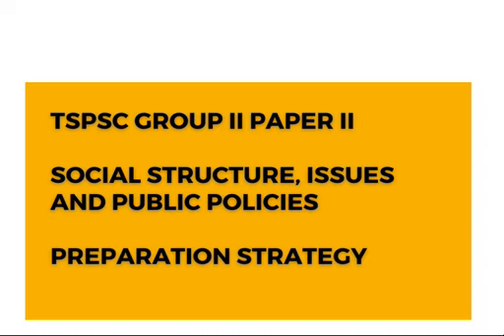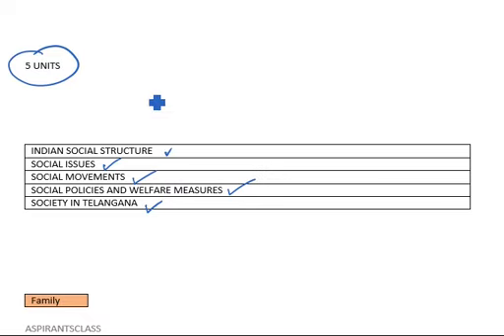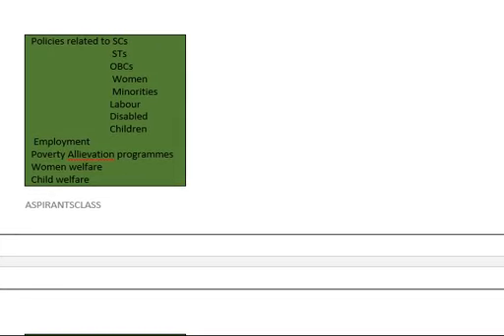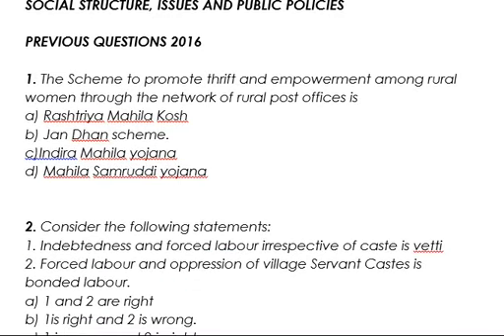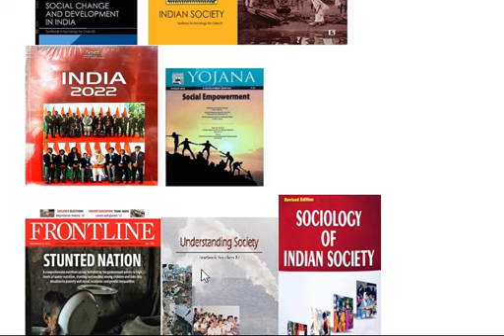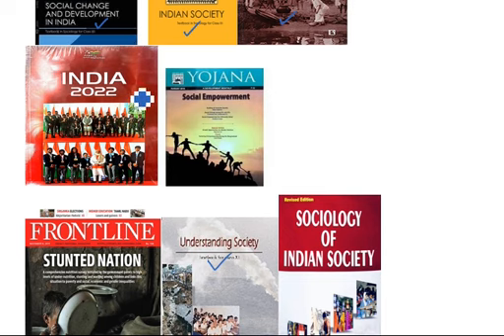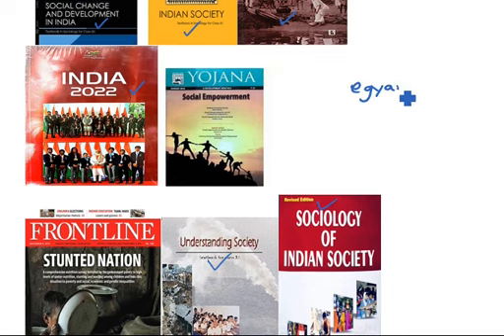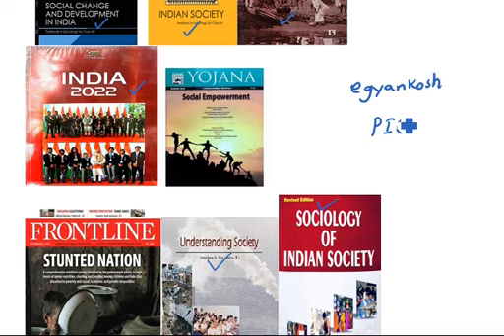TSPSC Group II - Social structure, issues and public policies - Preparation strategy